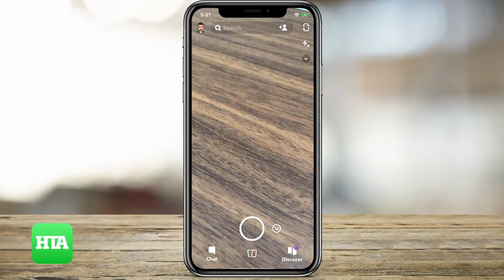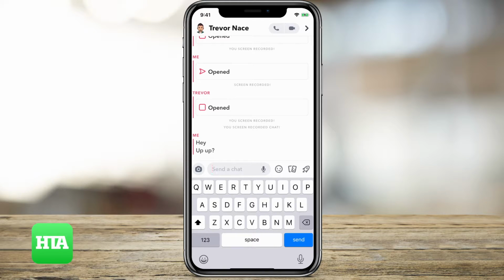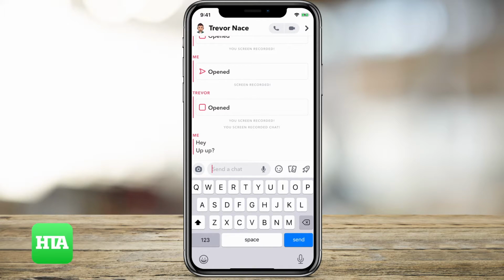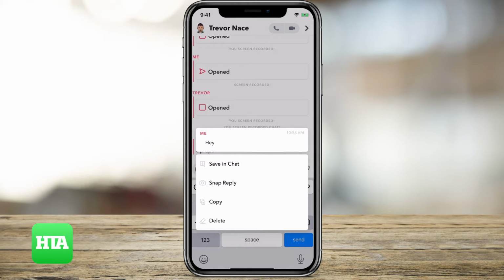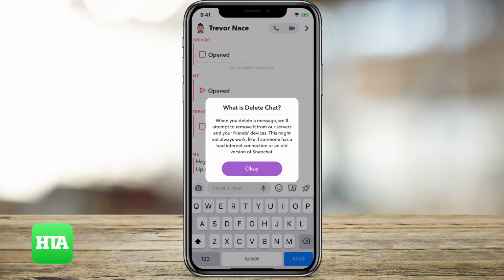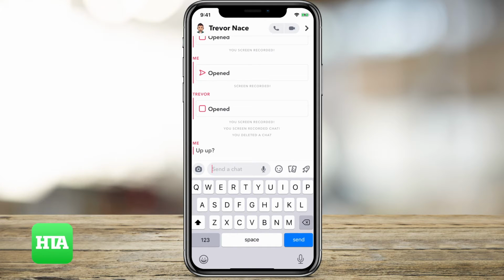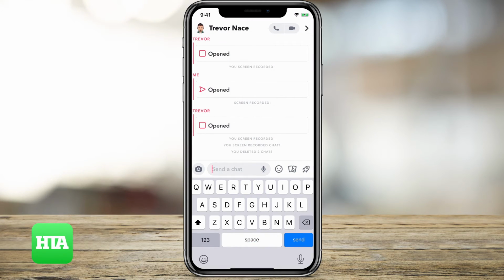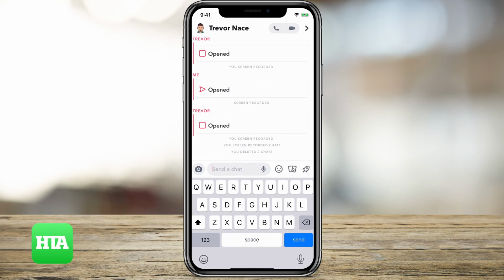How To Delete Snapchat Messages & Chat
It's easy to delete messages in Snapchat if you sent something you didn't mean to. In this simple tutorial, we walk you through how to delete the chat message that you didn't mean to send.